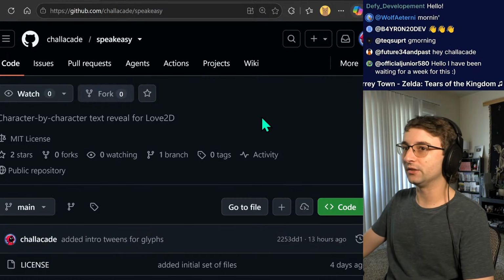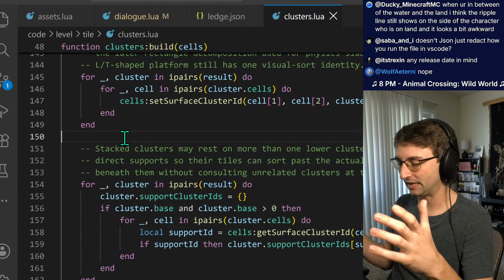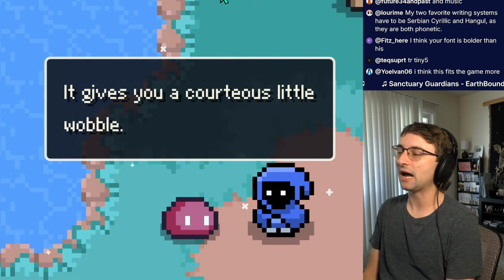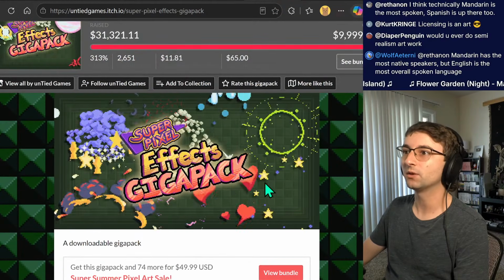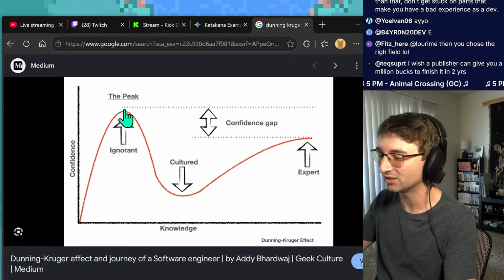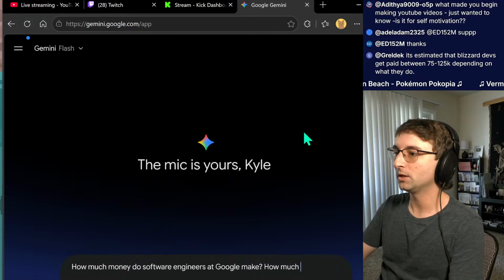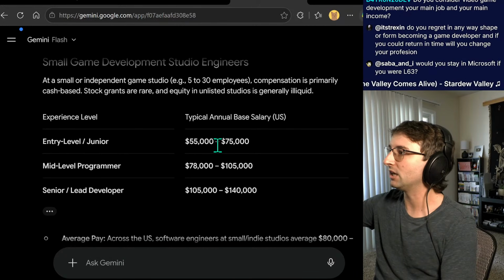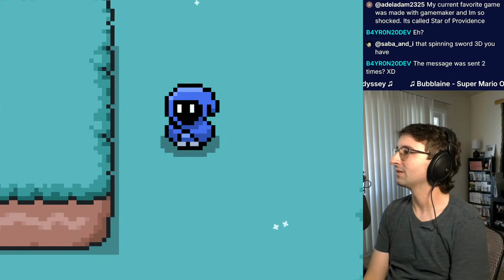Dialogue bubbles! Making more custom sprites on MOONSHIRE MONDAY!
I use a game framework called Love2D, which uses the programming language Lua.